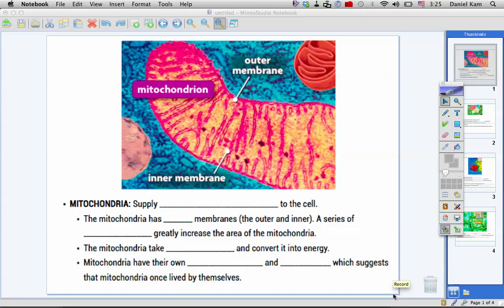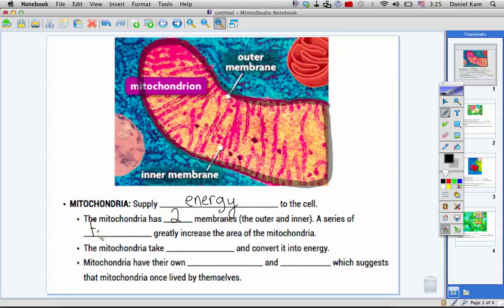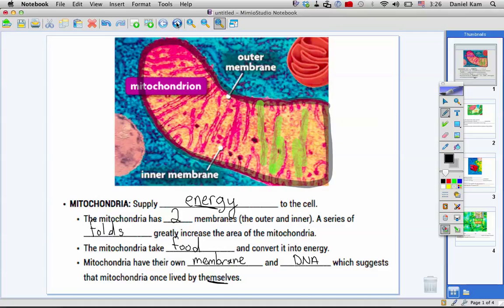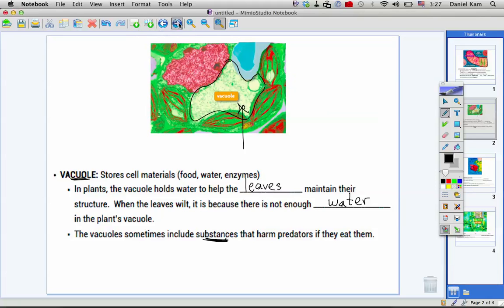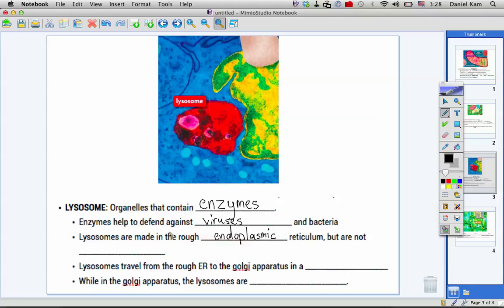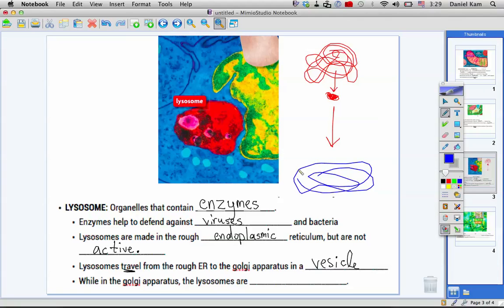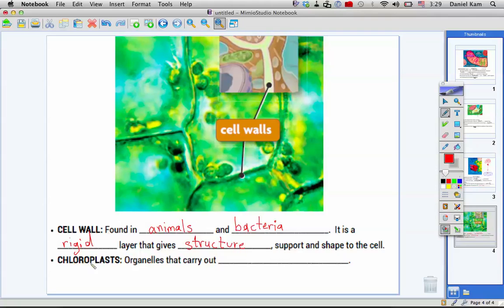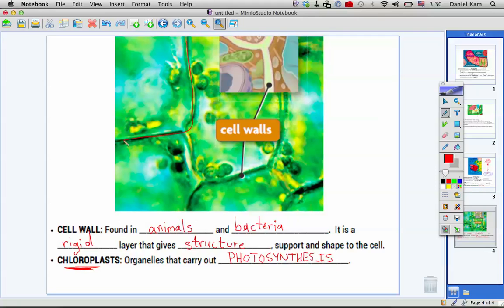Cell Organelles - part 2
In which Mr. Kam tries to describe the functions of the mitochondria, the vacuole, and the lysosome.